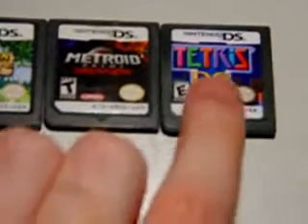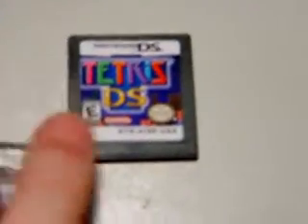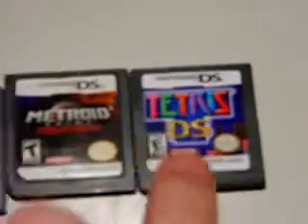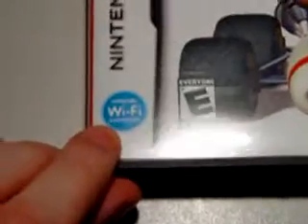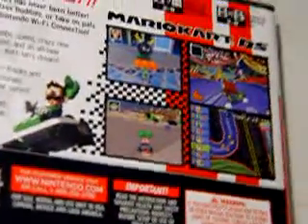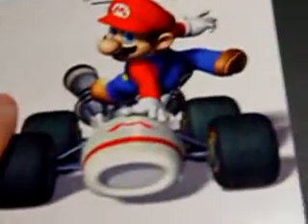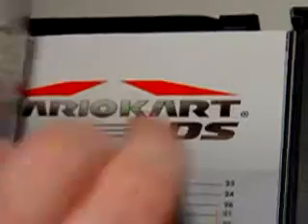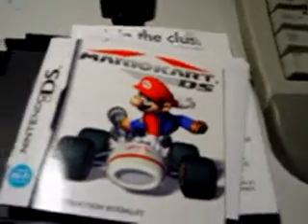Spotting a Fake Nintendo DS game Part 2 (printed material)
I've had the unfortunate event of coming across a fake Nintendo DS game. The first time I have ever bought a used game and it was a fake. This covers more of the printed materials than the first video did.

This will also be posted on the NOC as part of our normal video series.